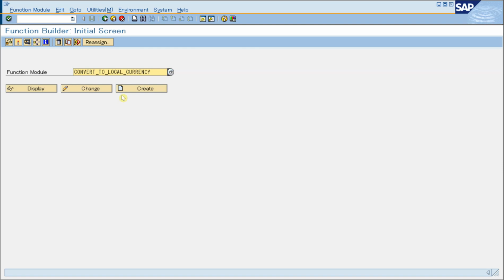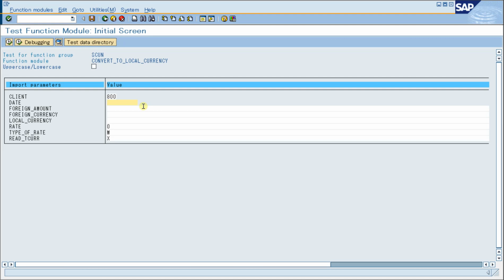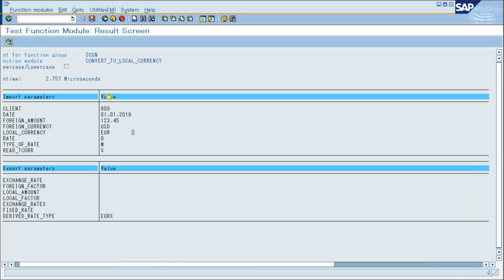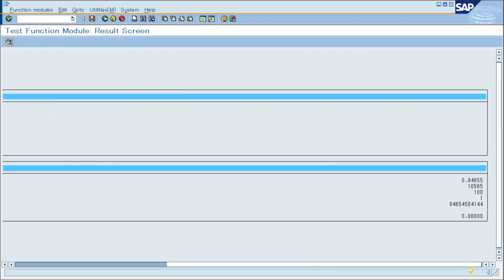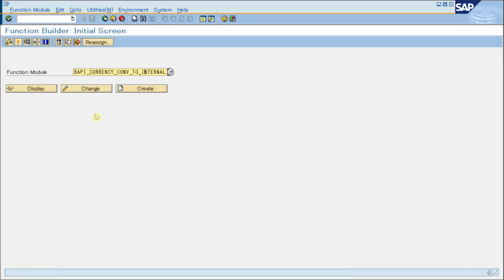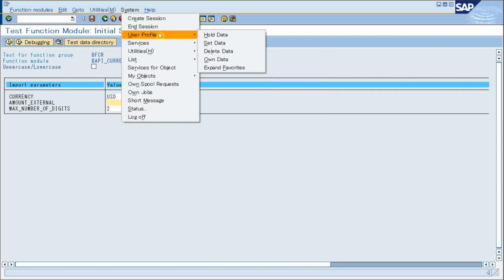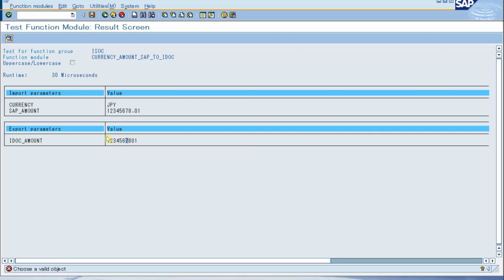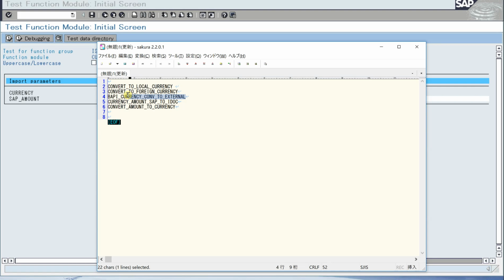20180209 currency conversion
SAP ERP ABAP Currency convertion
CONVERT_TO_LOCAL_CURRENCY
CONVERT_TO_FOREIGN_CURRENCY
BAPI_CURRENCY_CONV_TO_EXTERNAL
BAPI_CURRENCY_CONV_TO_INTERNAL
CURRENCY_AMOUNT_SAP_TO_IDOC
CURRENCY_AMOUNT_IDOC_TO_SAP
CONVERT_AMOUNT_TO_CURRENCY